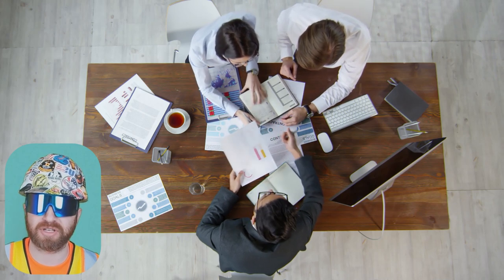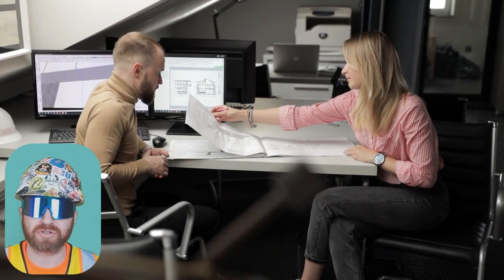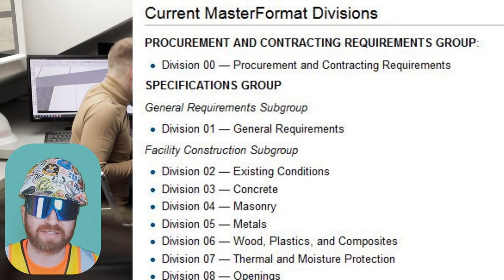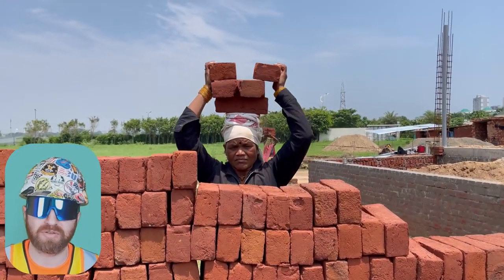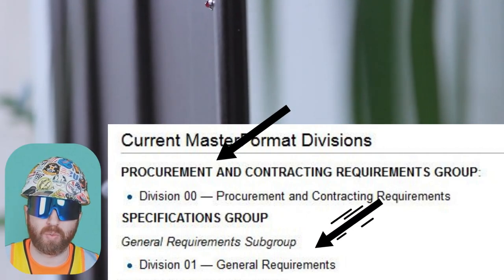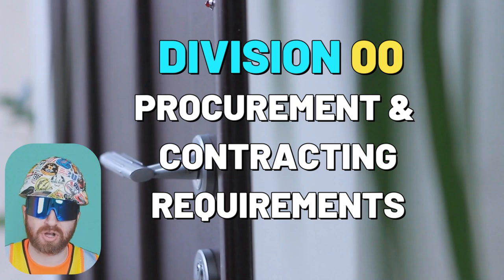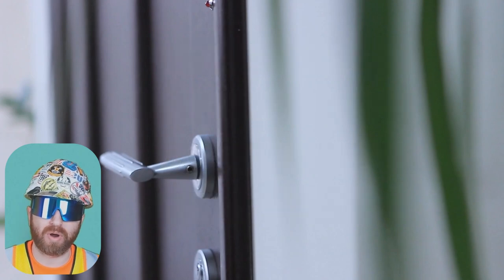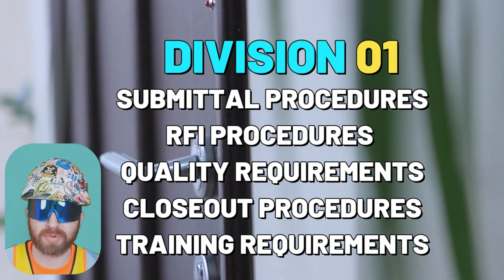General Conditions vs. General Requirements - Construction Terms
What is the difference between general conditions and general requirements in construction?  In this video I'll break down the difference between the two and how they relate to the construction process.  Enjoy!

0:00 Intro - Let's Go!
0:26 General Conditions - Brief Explanation
0:42 General Requirements - Brief Explanation
1:00 General Conditions - Detailed Explanation
5:42 General Requirements - Detailed Explanation
6:26 Outro

LIST OF SOFT COSTS
Project Manager
Project Engineer
Project Superintendent
Material Testing / Quality Control
Temporary Electricity
Temporary Building Conditioning
Site Communication (Radios / Phones)
Temporary Water
Drinking Water & Ice
JHF Jobsite Office/Trailer
Postage/Delivery
Storage Trailer
Portable Toilets
Forklifts / Cranes
Traffic Control Signs
Winter Protection
Temporary Walkways
Snow Removal
Building Layout / Site Layout
Dumpsters
Construction Clean-Up
Performance & Payment Bond
Builder's Risk Insurance
Etc.